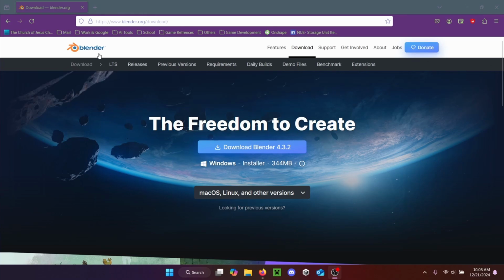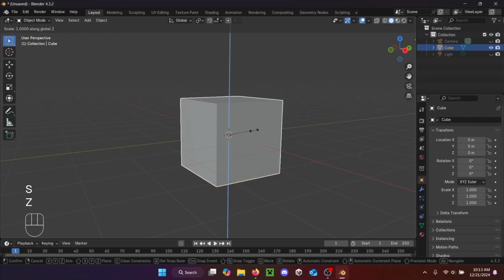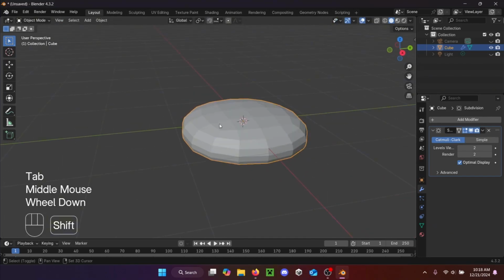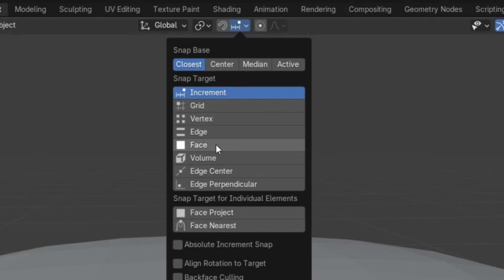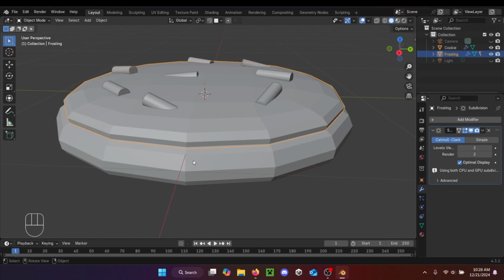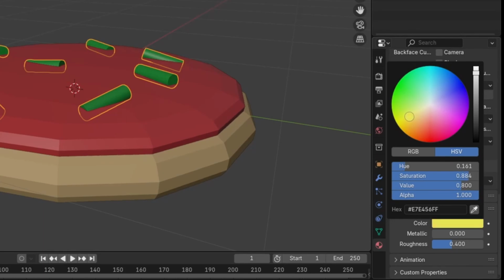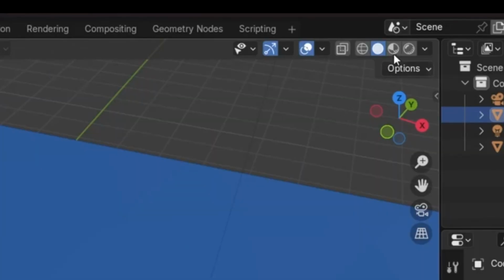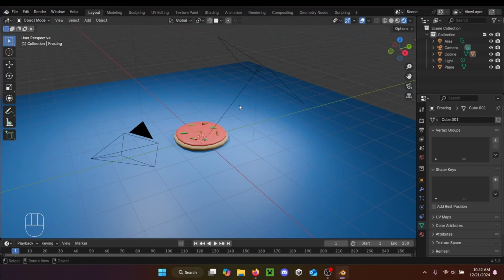The Christmas Cookie: a Blender Tutorial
This is not designed to replace @blenderguru 's Doughnut tutorial, but it's a way to help someone make something in blender and boost their confidence.